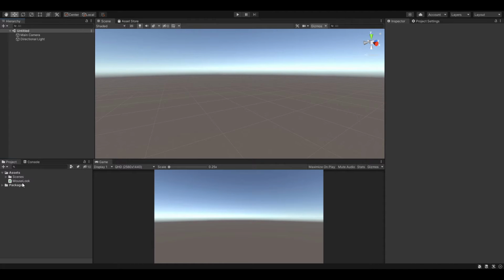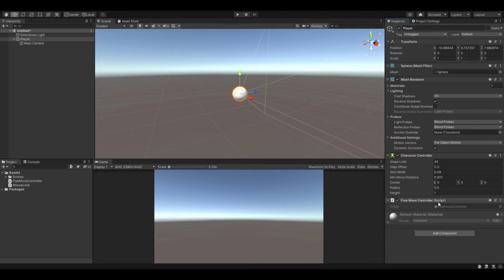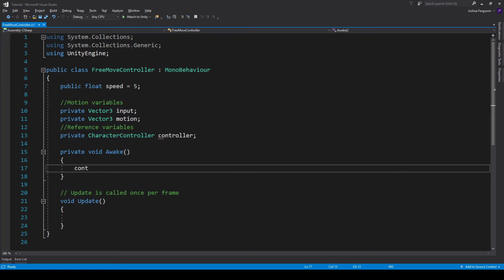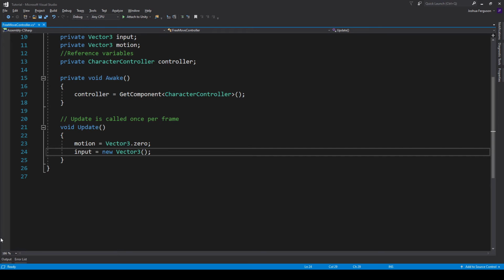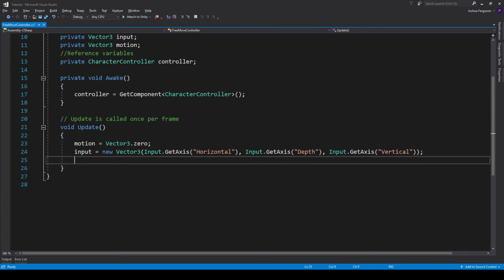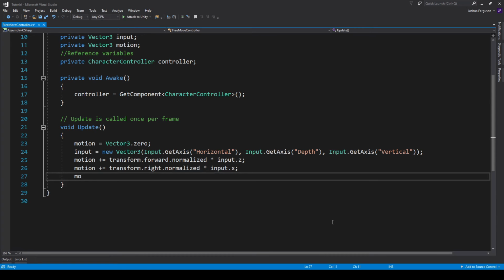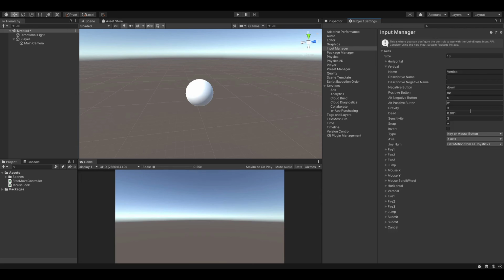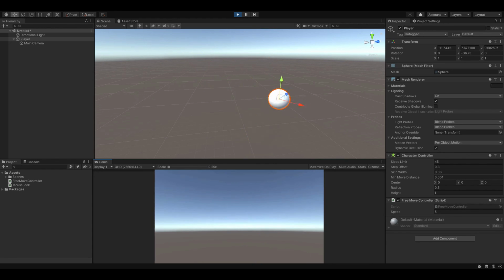Unity Tutorial: Three-Dimensional Character Controller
In this quick tutorial I show you how to translate input into character movement on all three axes.